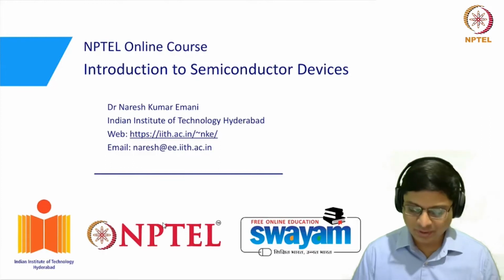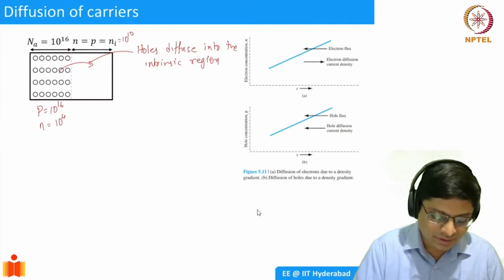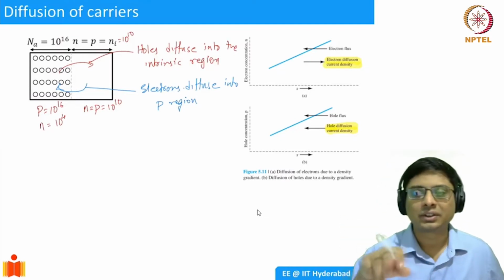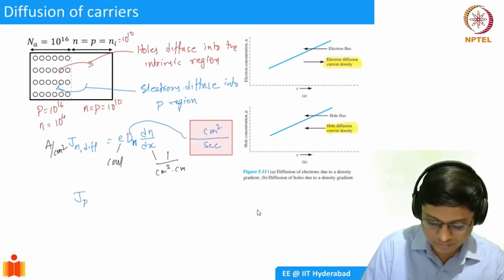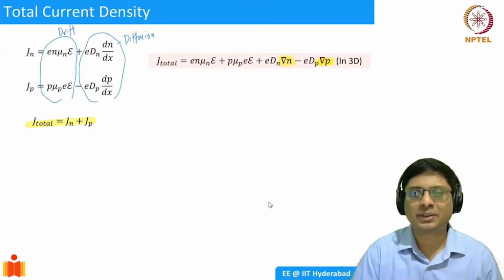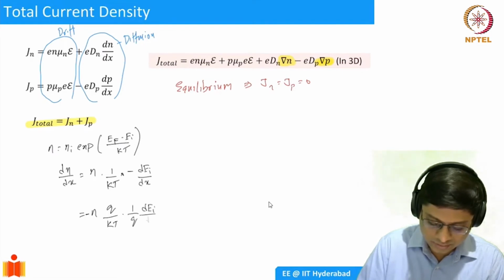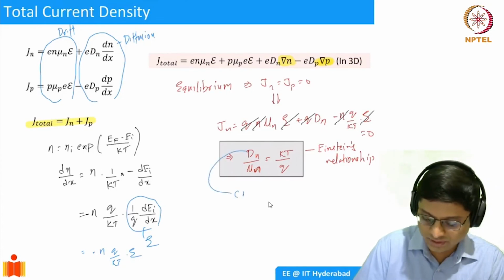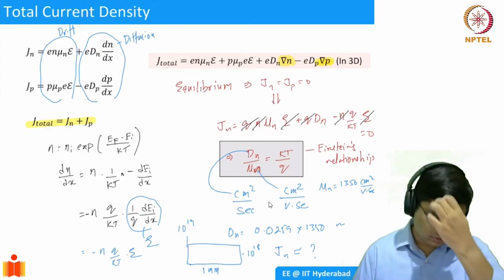Diffusion current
Subject:Electrical Engineering